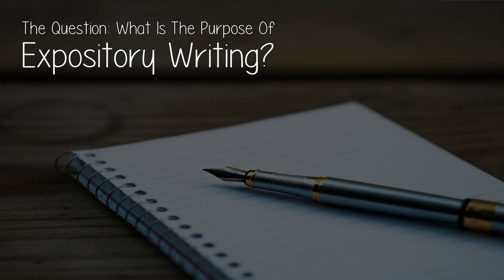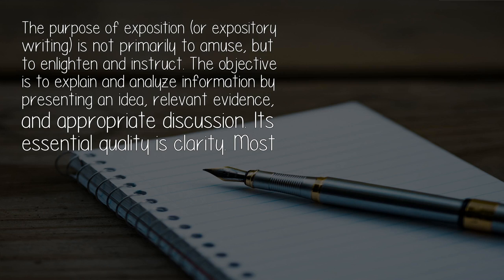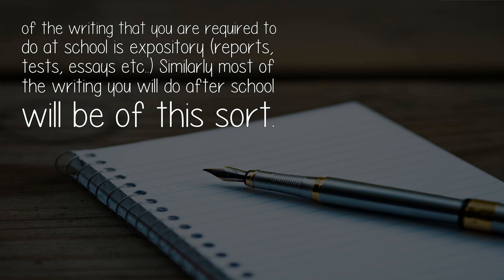What Is The Purpose Of Expository Writing?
I mean, if you're going to learn from anyone, who better?

The purpose of exposition (or expository writing) is not primarily to amuse, but to enlighten and instruct. The objective is to explain and analyze information by presenting an idea, relevant evidence, and appropriate discussion. Its essential quality is clarity. Most